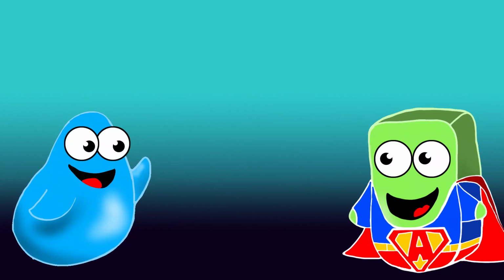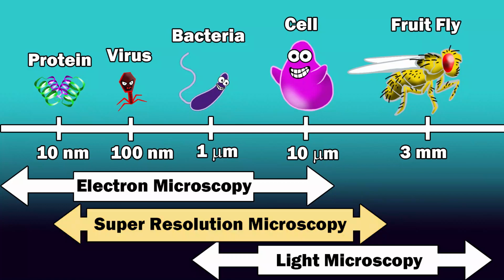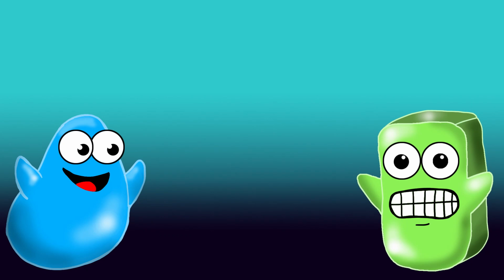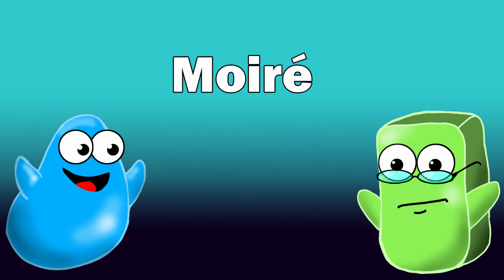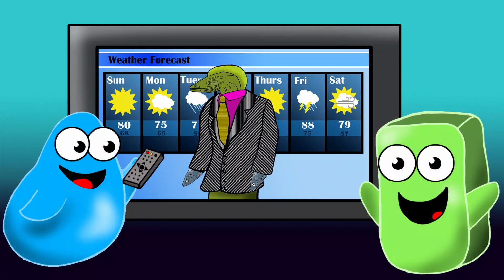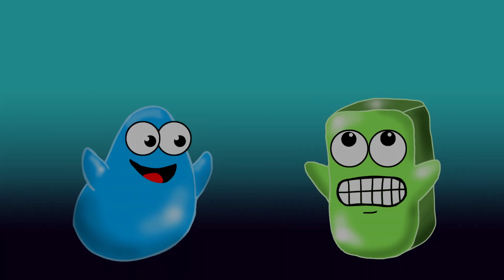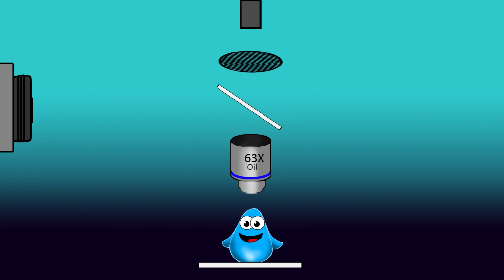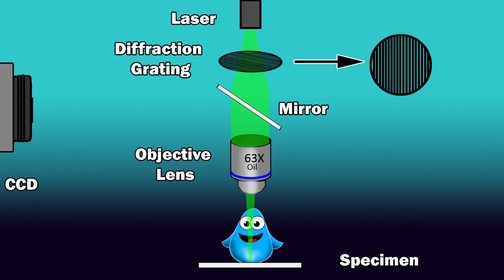Video 7: Super Resolution Microscopy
Learn about super resolution microscopy and one of the approaches called structured illumination microscopy.